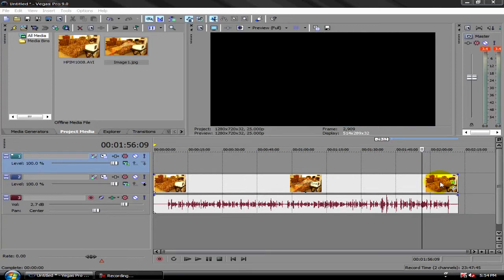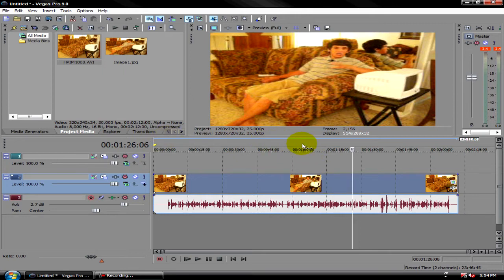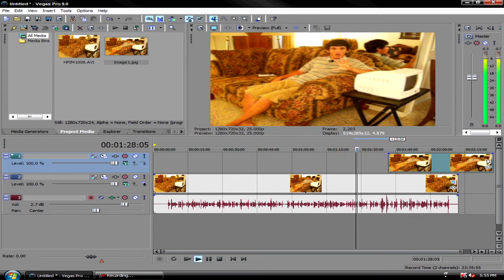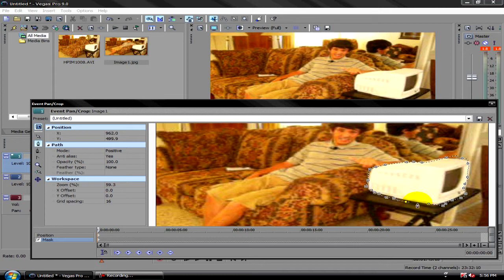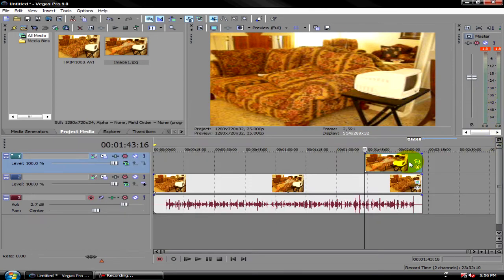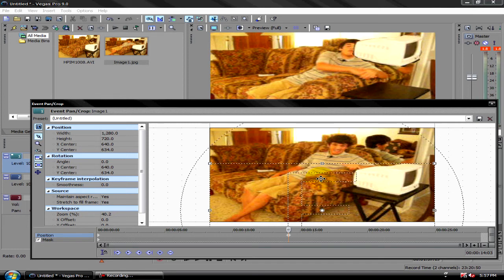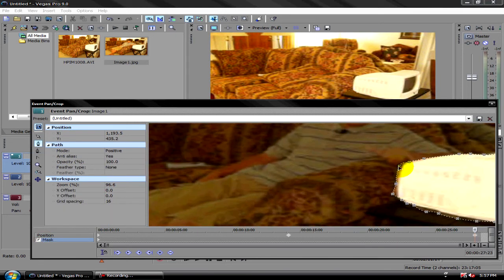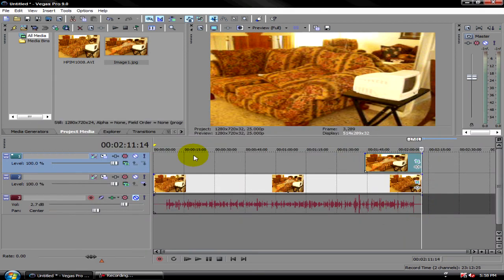(Tutoria)l How to levitate with Sony Veags Pro 9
Hello In this (Tutoria)l i will be showing you how to Levitate anything you want with Sony veags Pro 9.0 This is very easy if you know how to Key Frame And Mask. If you dont than take a look at My (Tutoria) on Key frameing and Masking Befor you watch this Video